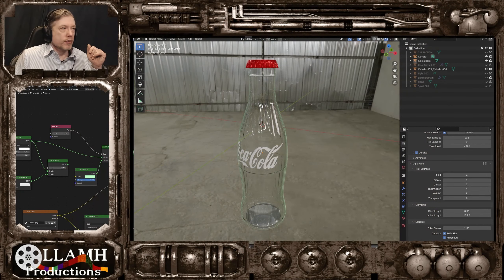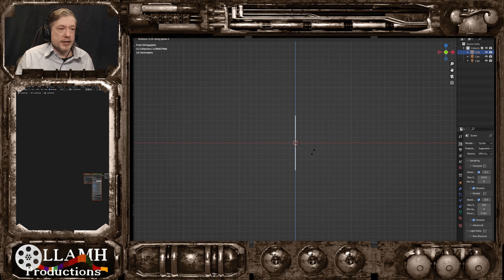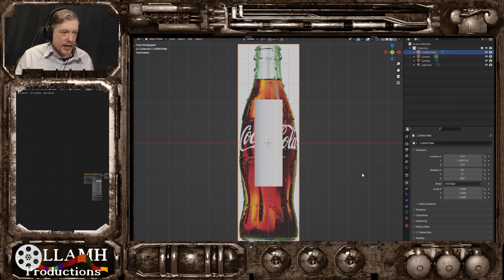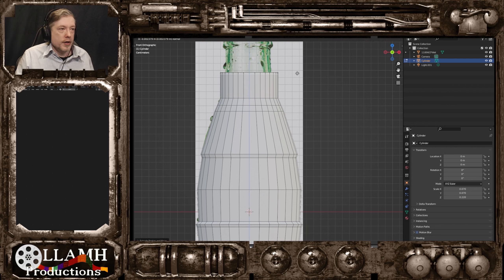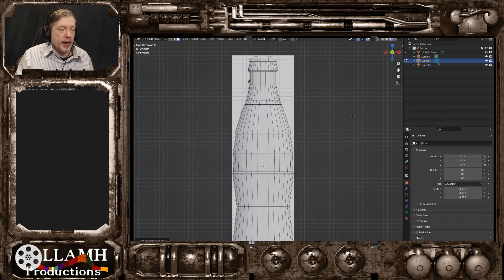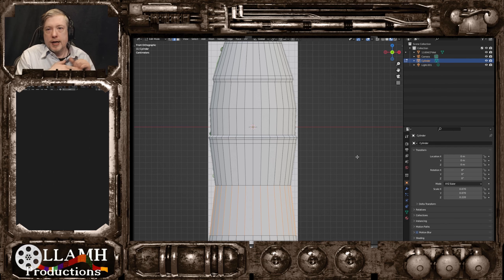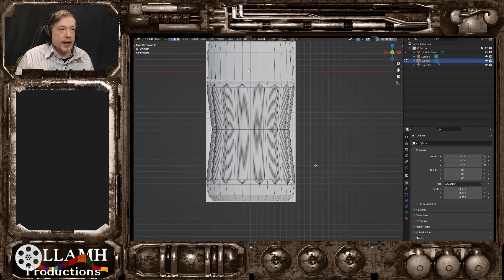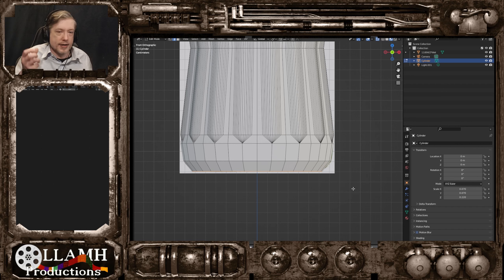A Nice Refreshing Soda - Tutorial Tuesday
A lot of people have been asking about how to make a bottle, so today we're going to go through, step by step, on making a classic soda bottle. I might need a rubber duck or something to set on top of my camera so that I can describe things TO something, but it's a first attempt.

To make sure you're notified when we go live or upload a video, follow on social media here:

00:00:00 - Intro
00:03:33 - Basic Modeling
00:12:10 - Detailing Model
00:23:55 - Adding Thiccness
00:27:55 - Texturing Glass
00:42:00 - Adding Soda
00:50:42 - Capping things off
00:55:30 - Difference for SL
00:58:25 - Closing